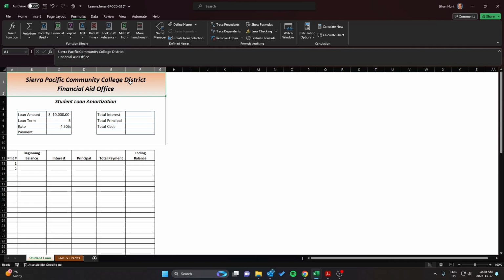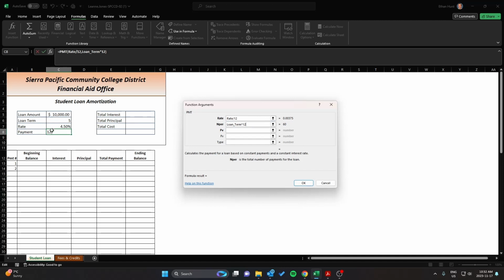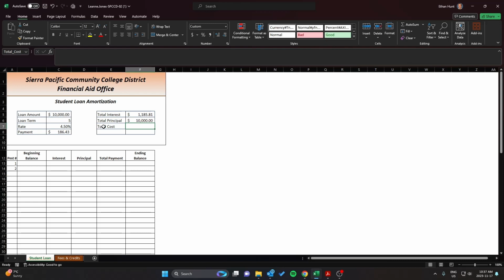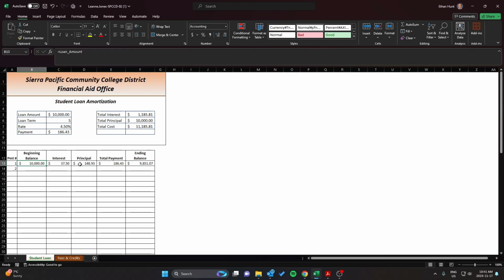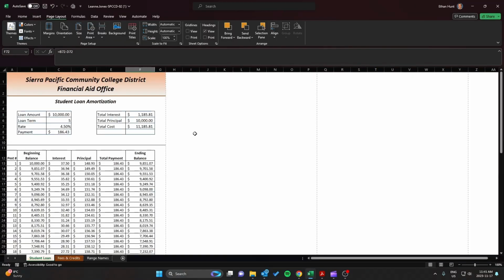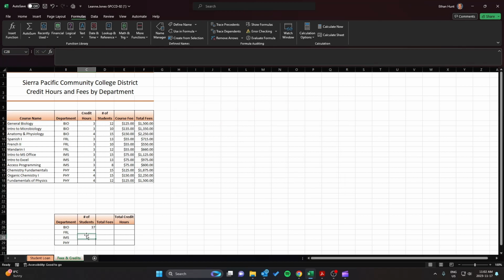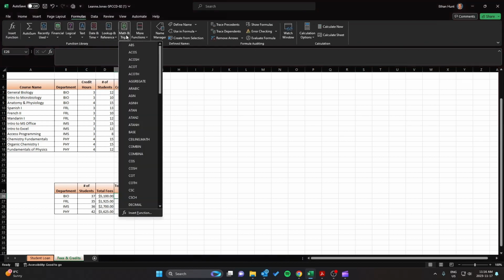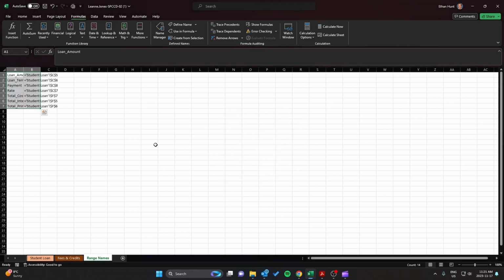SPCCD Excel Assignment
A tutorial on how to complete SPCCD Excel Assignment